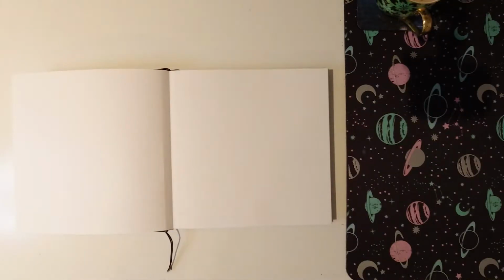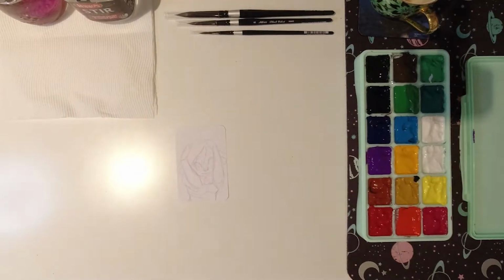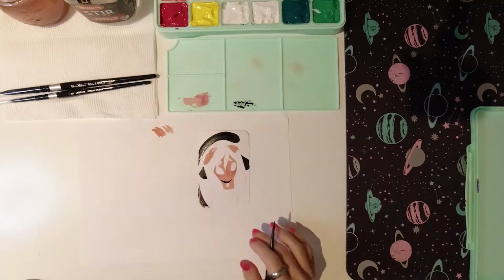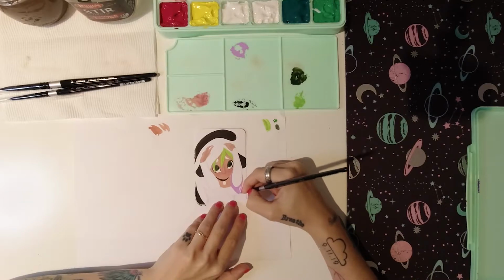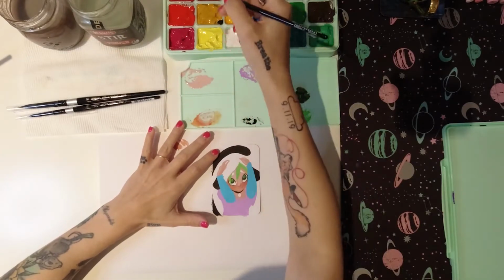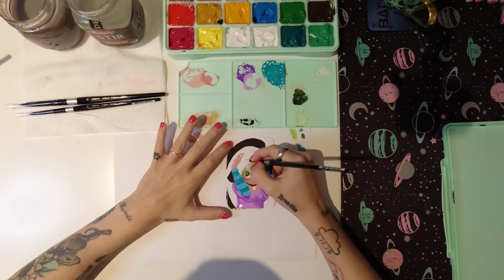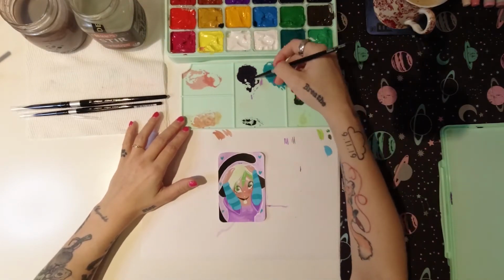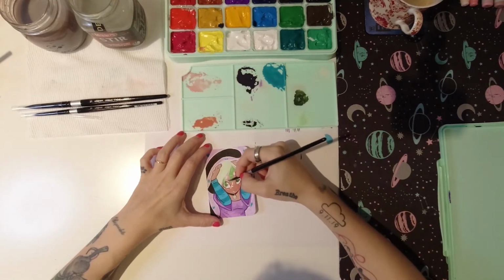Painting a Cat-Girl Trading Card |Cuppa With Kaci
This is the first of two contest prizes for the 100 subscriber contest.